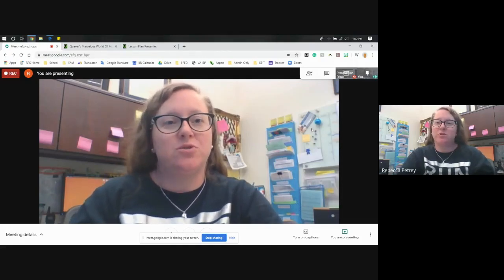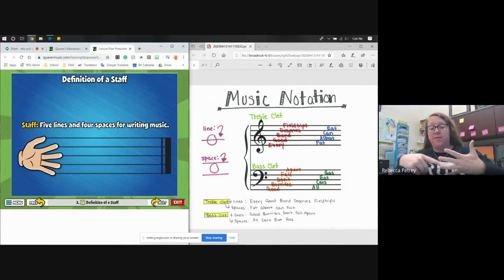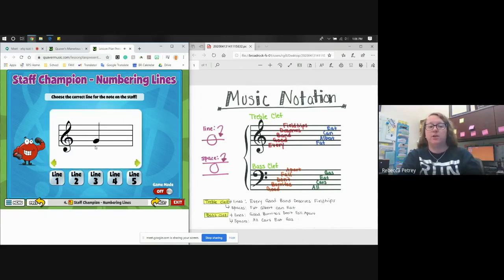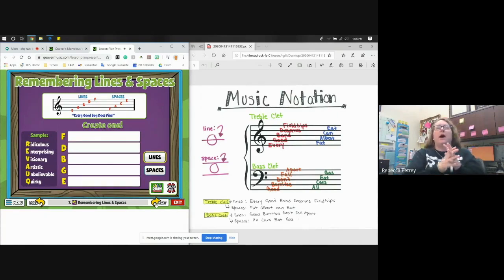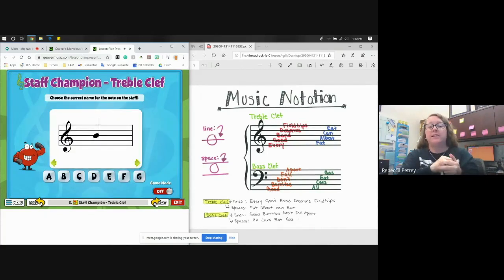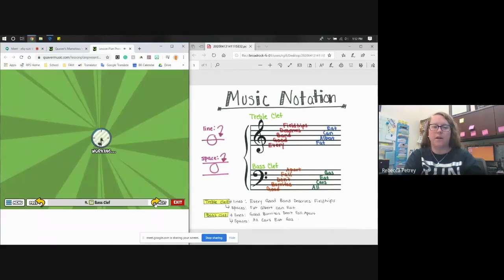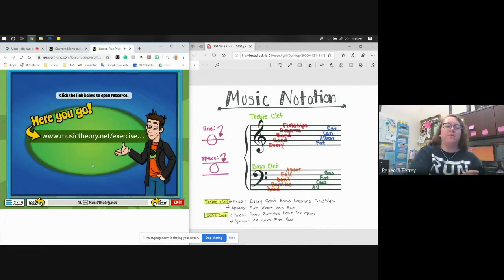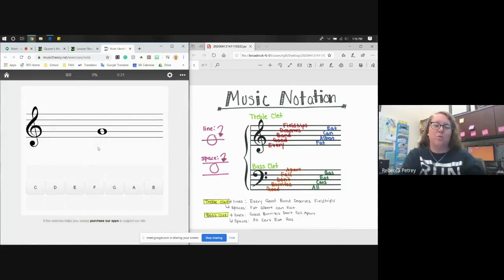RPS FA 6to8 InstrMusic Theory wk3